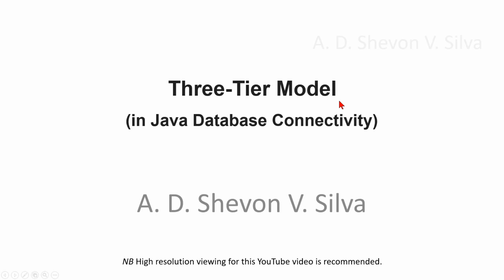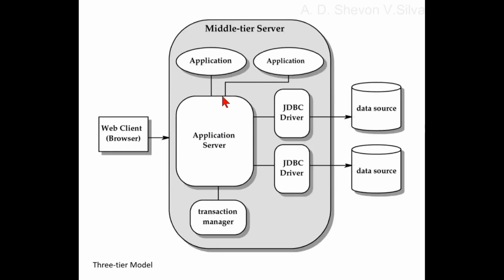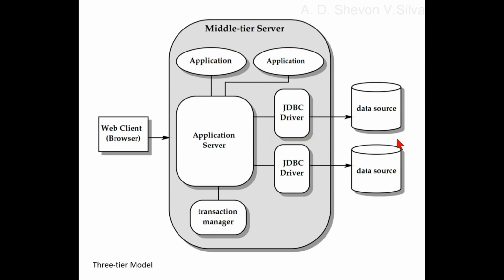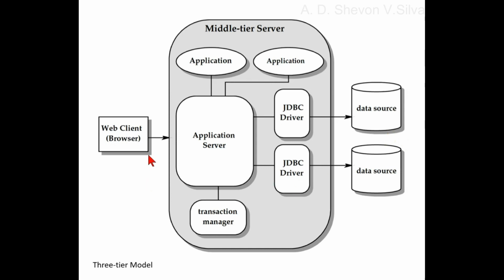Three-Tier Model (in Java Database Connectivity)